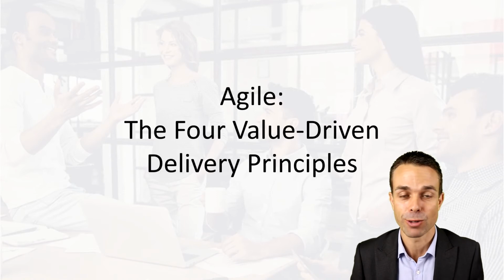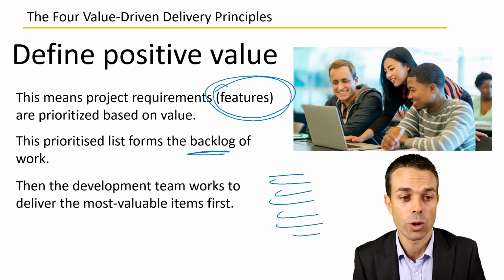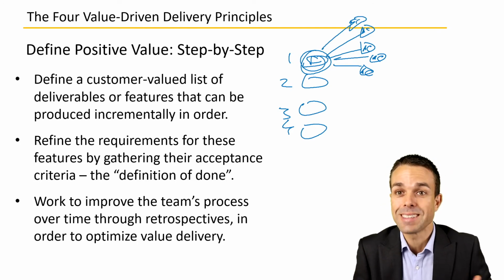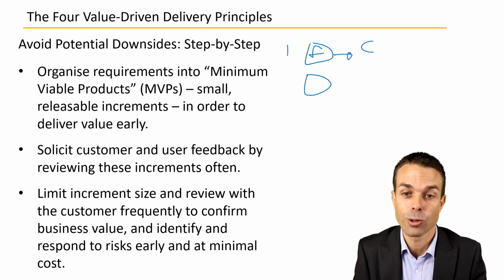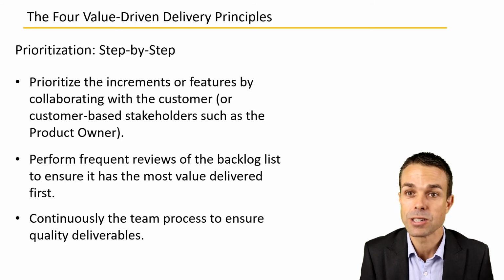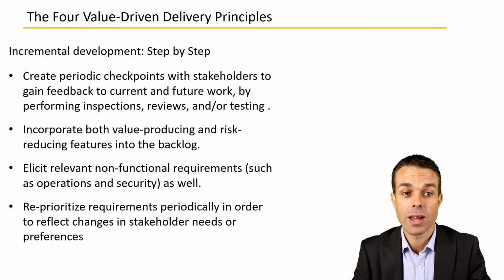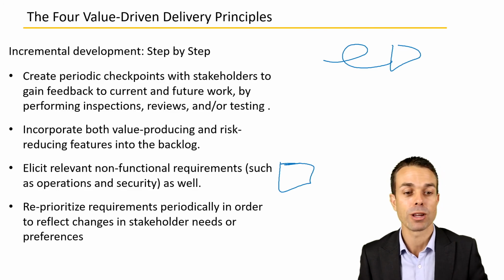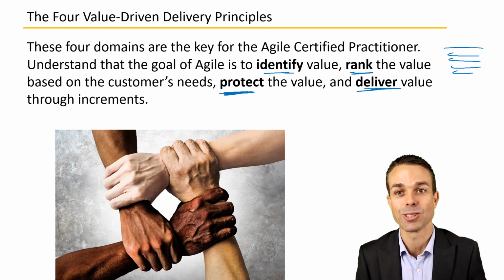The Four Agile Value-Driven Delivery Principles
Define Positive Value
Avoid Potential Downsides
Prioritisation
Incremental Development